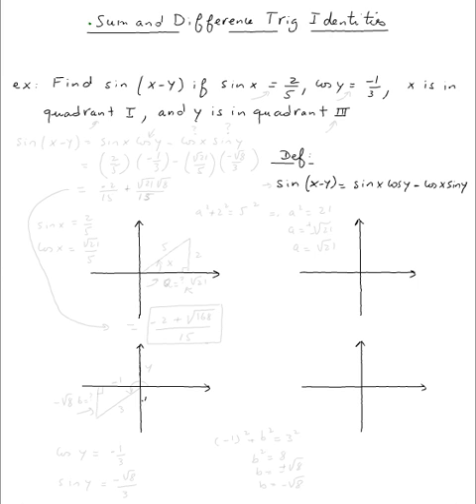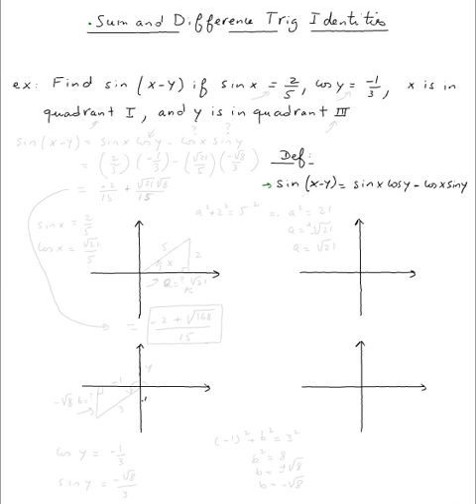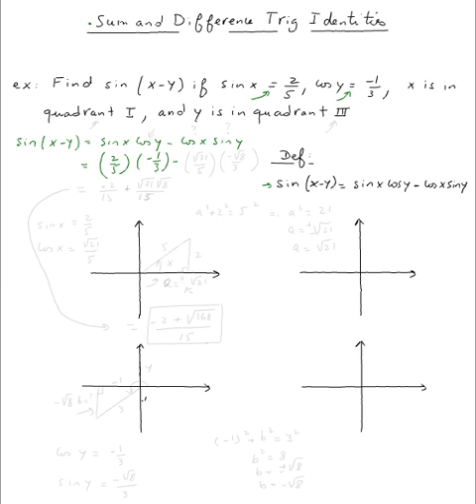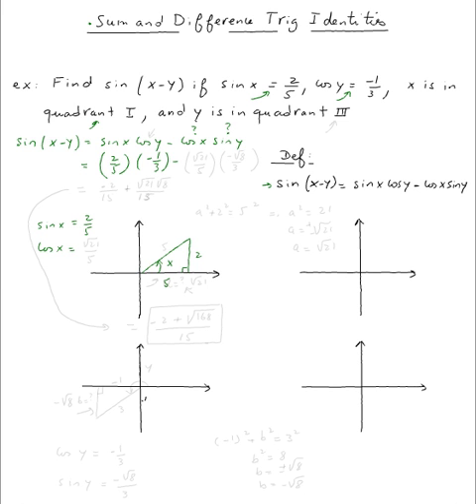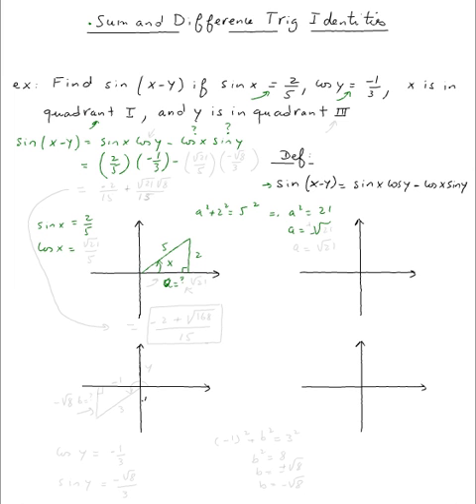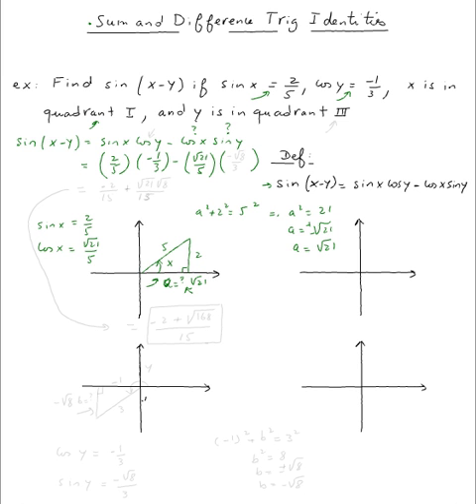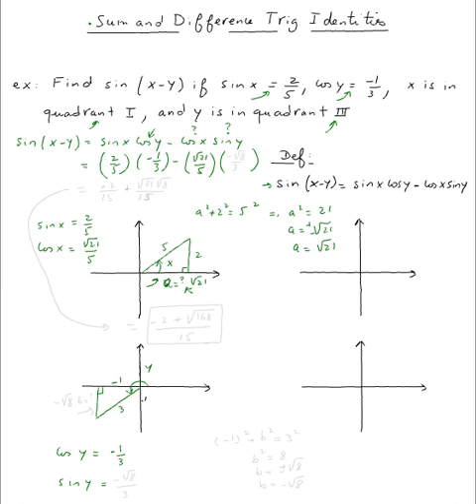Sum and difference trigonometric identities #2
Sum and difference trigonometric identities #2 by Abdellatif Dasser - -
Valencia College Math Help 24/7